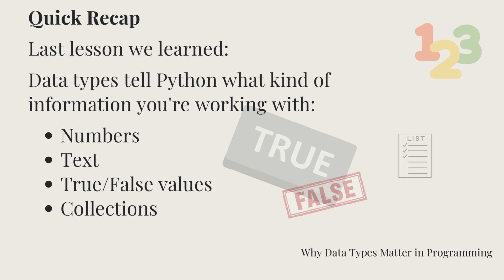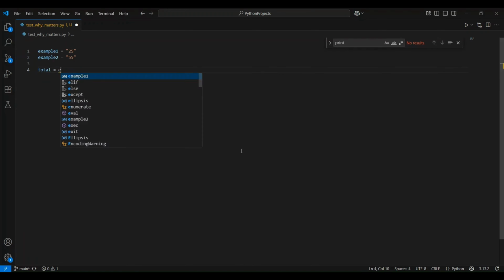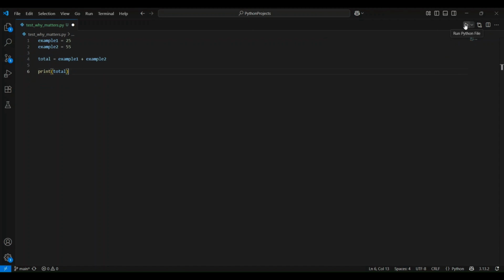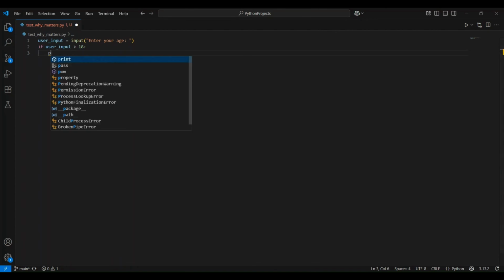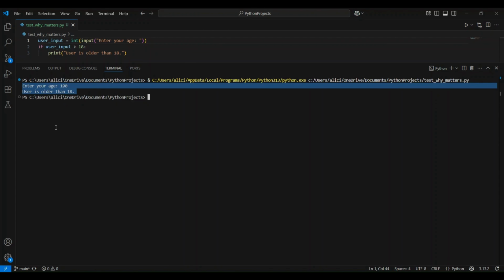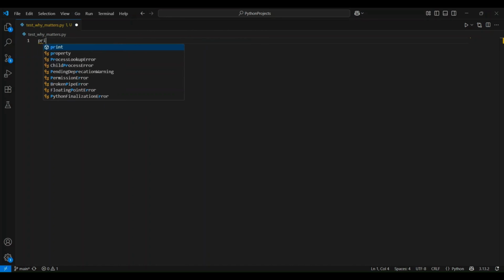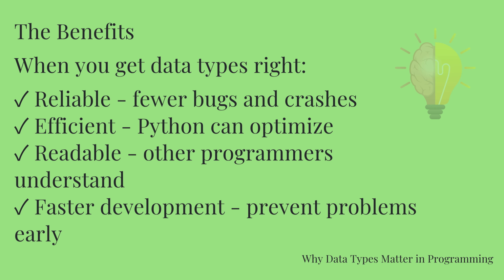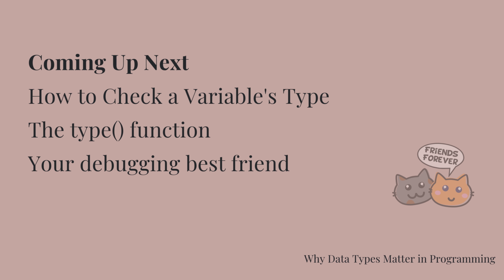Python Tutorial: Why Data Types Matter in Programming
In this 2025 Python tutorial, you'll walk through examples of what happens with different data types to deepen your understanding of why data types matter in Python programming.